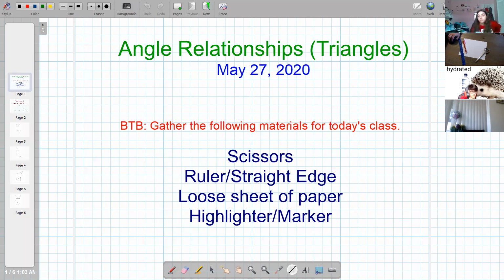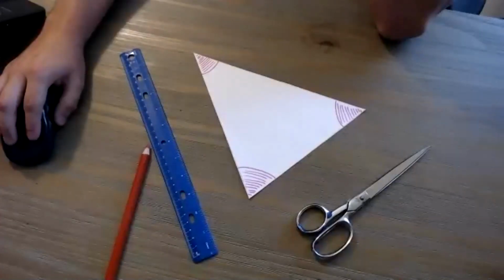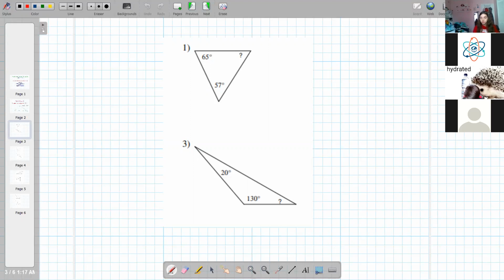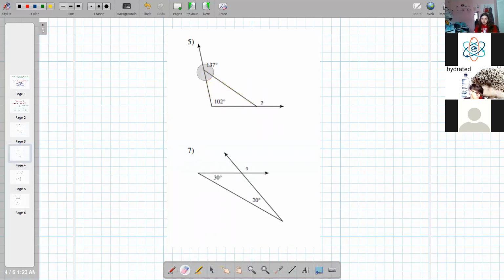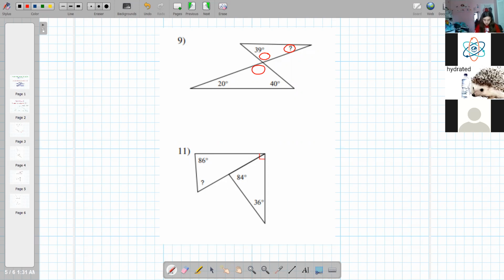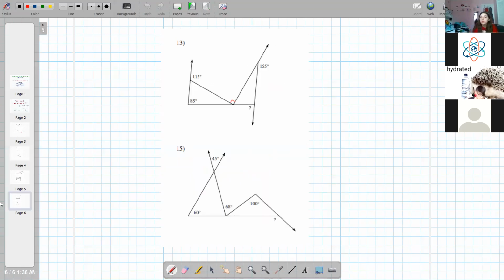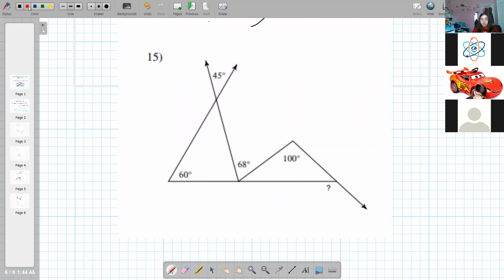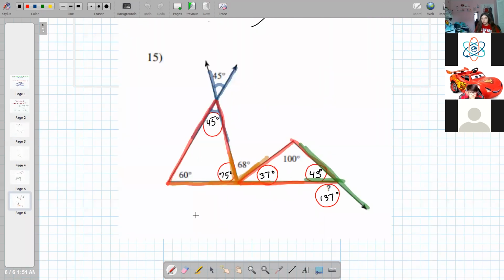Angle Relationships (Triangles)